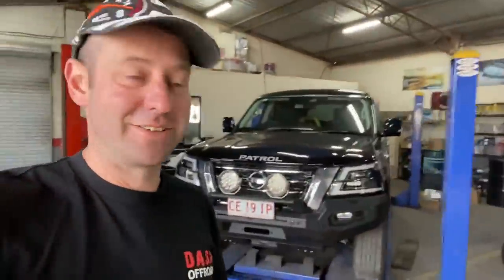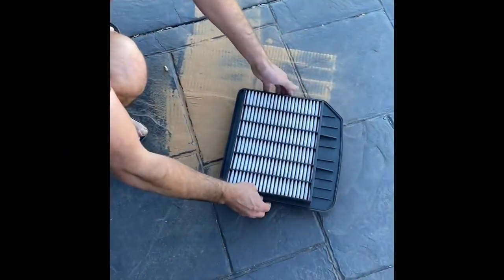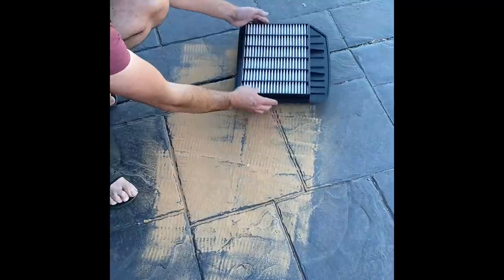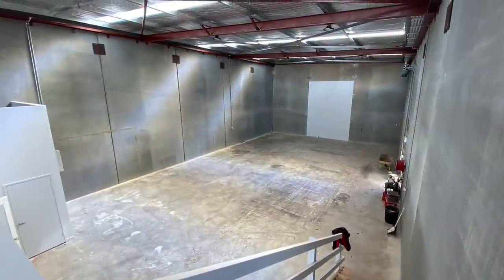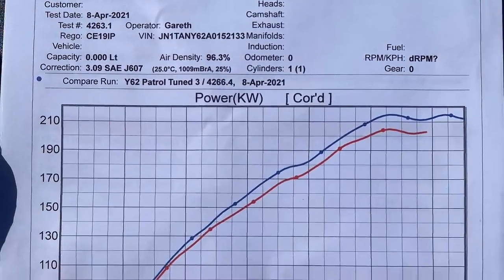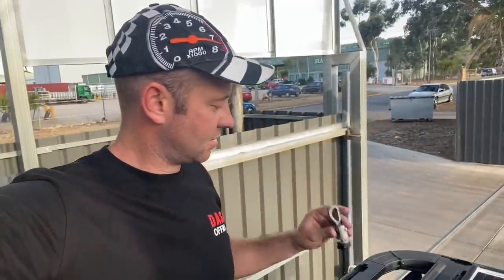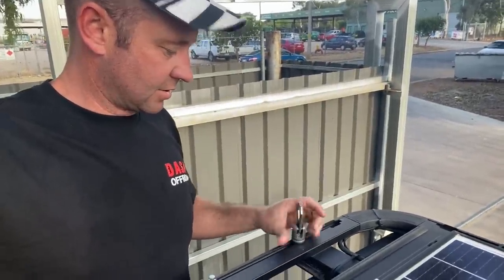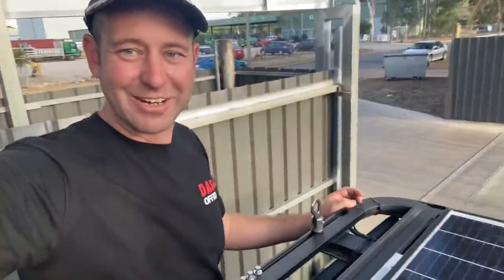VLOG #32 - Y62 Death Wobble 💀 & Dyno Day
There is something up with the suspension on my Y62??? I’m calling it the Y62 Death Wobble. We have a bit of a chat about this amongst other things and we send a few 4x4 DNA cars down to the dyno. Check it out